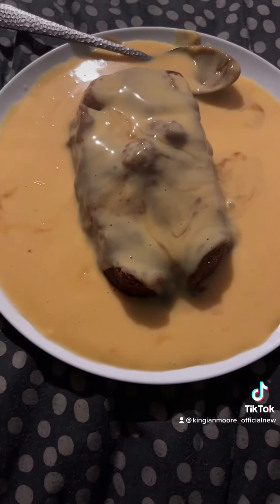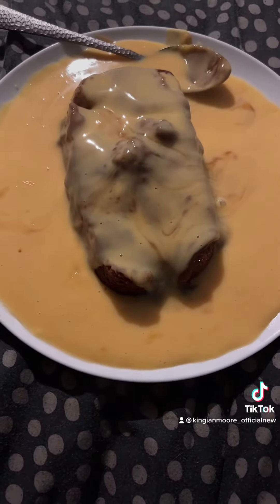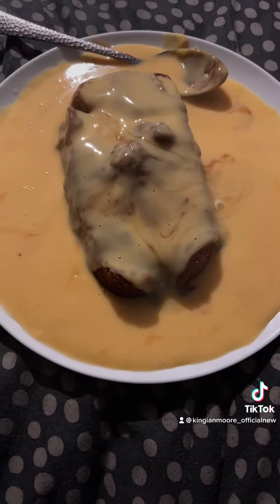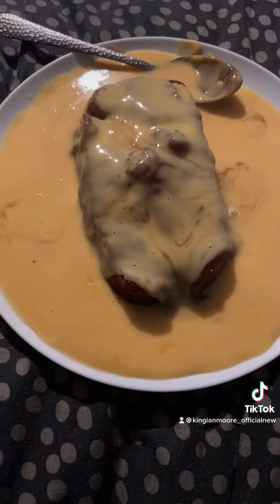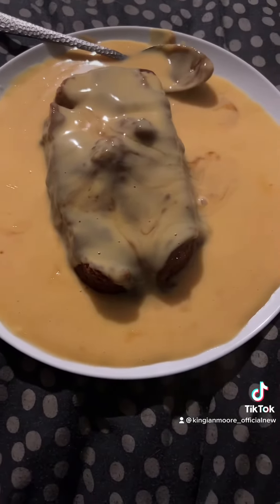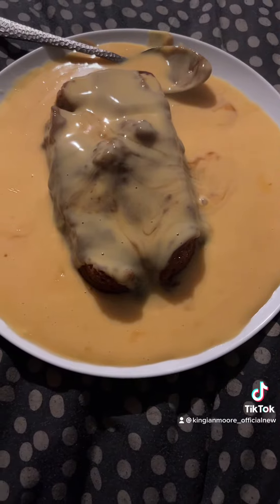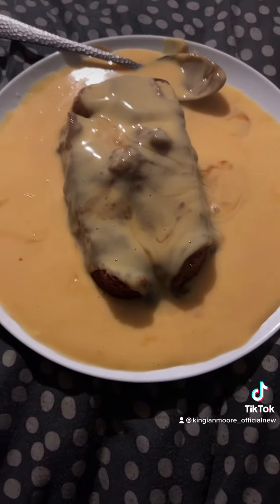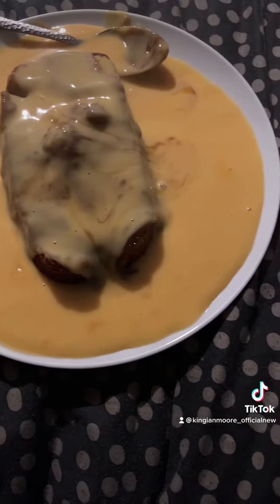AUNT BESSIE STICKY TOFFEE PUDDING YUM